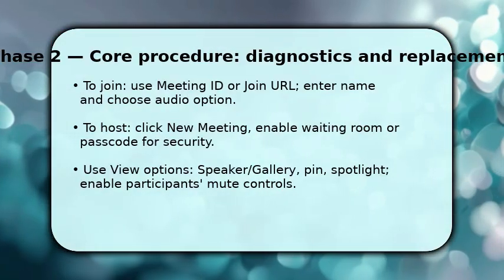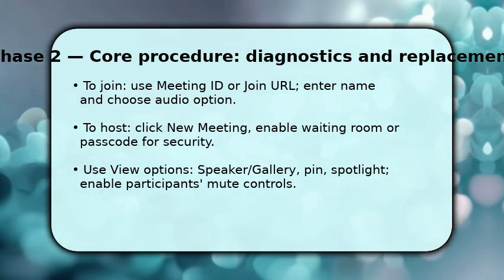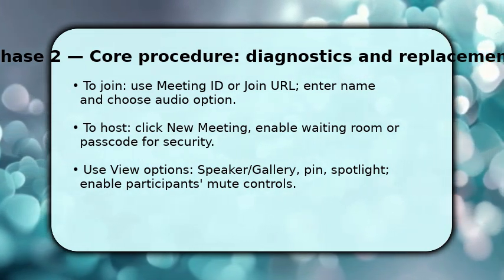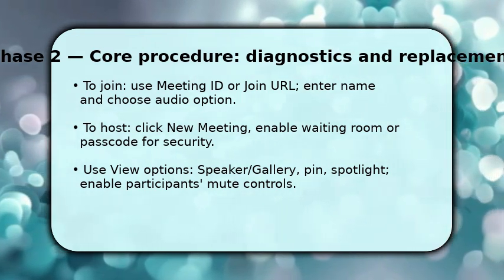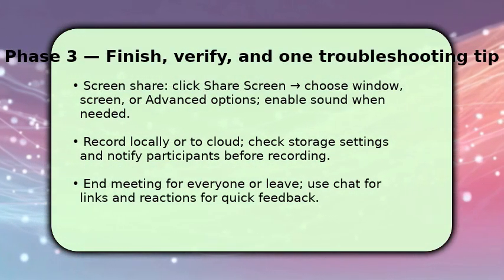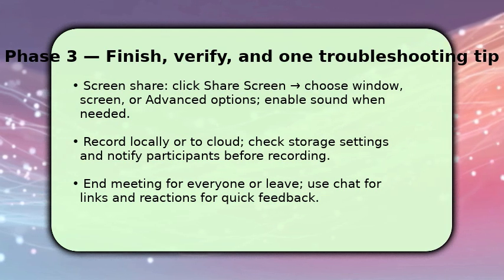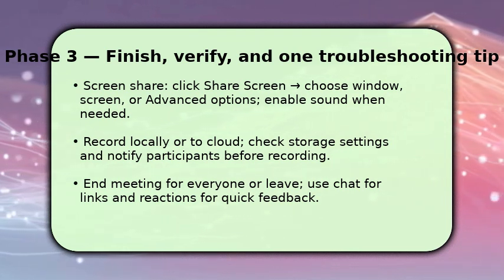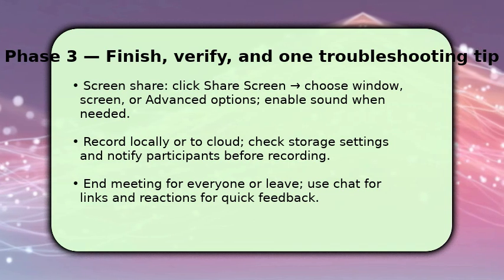How to Use Zoom on Pc - Easy Guide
How to Use Zoom on Pc - Easy Guide | 🔒 Surfshark VPN Deal — Stay private and secure. $1.99/mo + 3 Months Free ▸

Discover the simple steps to efficiently use Zoom on your PC for seamless virtual meetings. This guide covers essential features, troubleshooting common issues, and optimizing audio-visual settings.

Zoom tutorial, use Zoom Windows, PC video conferencing, Zoom meeting tips, audio setup for Zoom, video quality on Zoom